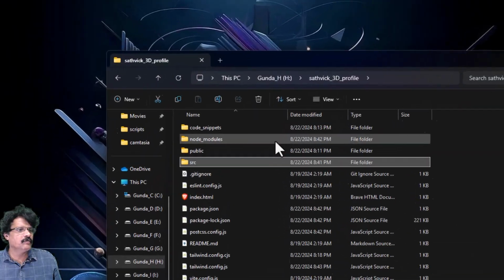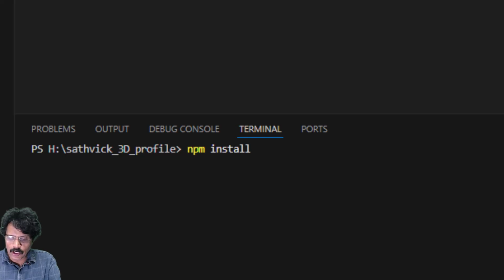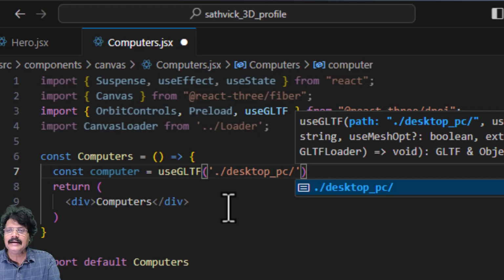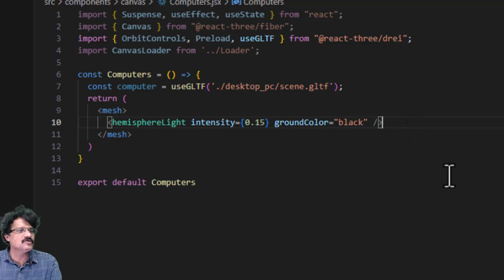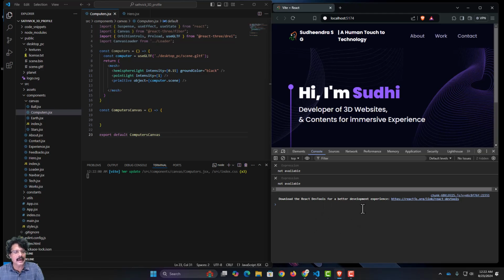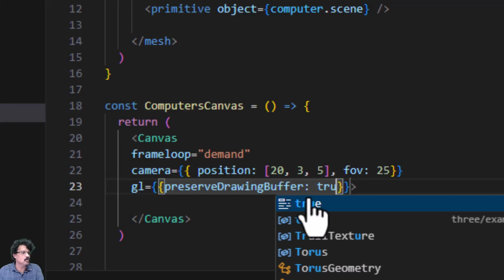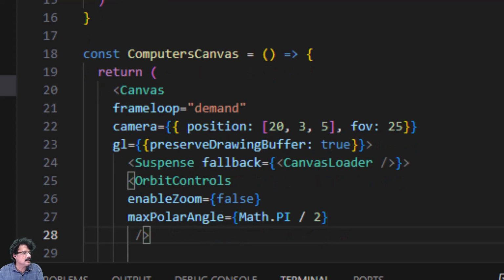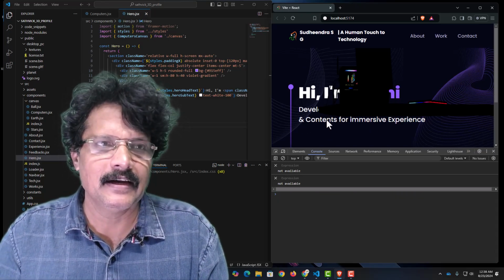09 3D model component building with React 3 Fiber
In this ninth session, you focused on integrating a 3D model into your application using React Three Fiber, a library that enables the use of 3D elements in React apps. You began by importing necessary components such as Suspense, useEffect, and useState from React, along with specific React Three Fiber utilities like OrbitControls, useGLTF, and Canvas.

You encountered and resolved an installation issue by adding the 'three' library necessary for 3D rendering. Within the Computer.jsx file, you set up the canvas environment for rendering the 3D model of a computer, configuring lights and camera settings to properly display the model. You also implemented a loader to manage resource loading times, enhancing user experience during model loading.

Throughout the session, you adjusted and troubleshooted rendering settings, ensuring that the 3D model would be correctly integrated into the hero section of the website. The session concluded with preliminary adjustments to the positioning and visibility of the model, setting the stage for further fine-tuning in subsequent sessions.

See the finished computers.jsx file for refernce downloading from below